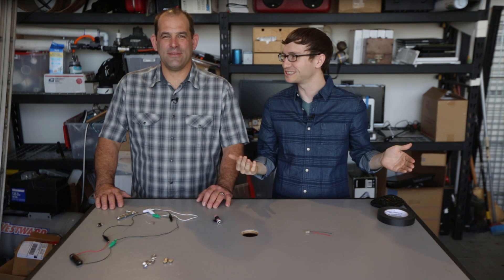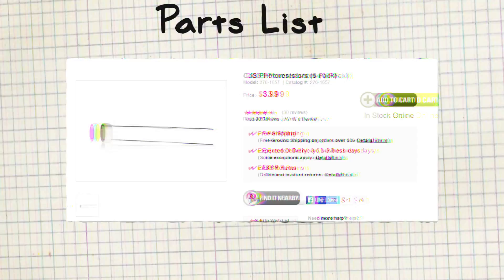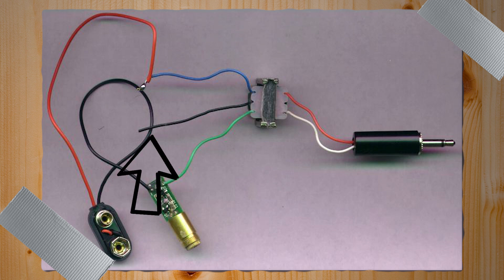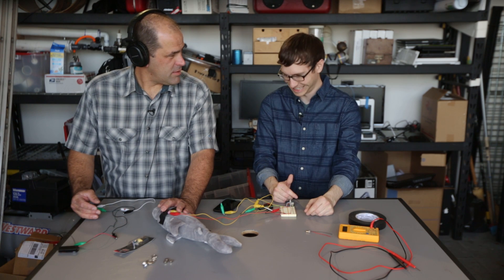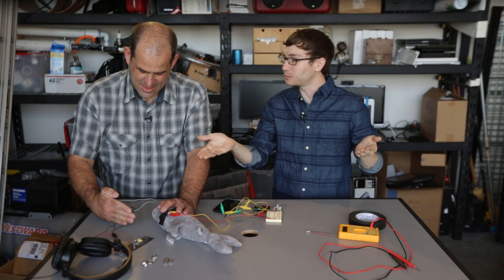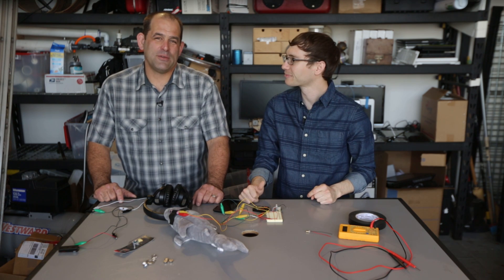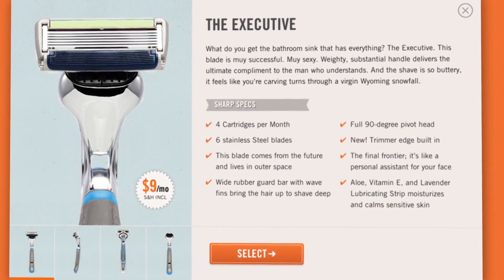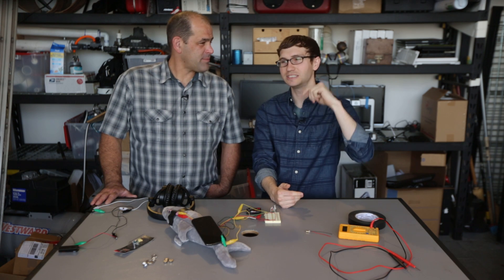Hack a $5 Laser Pointer to Transmit Music!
A cheap laser pointer from the pet shop, a few dollars in parts from Radio Shack and we were able to send music over a laser beam. We're talking sub $10 laser communicator here... yeah, we got a little sciency this week, Amplitude Modulation rocks!